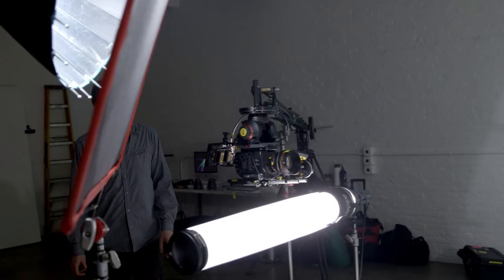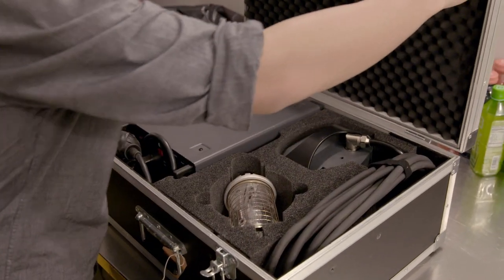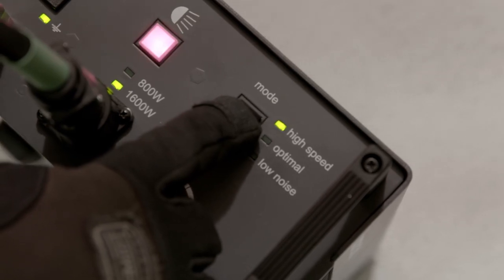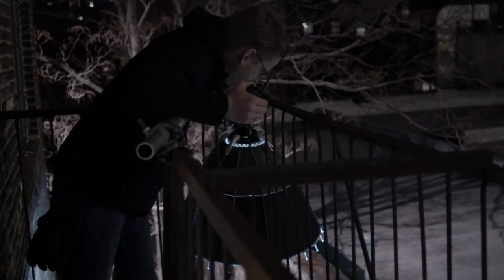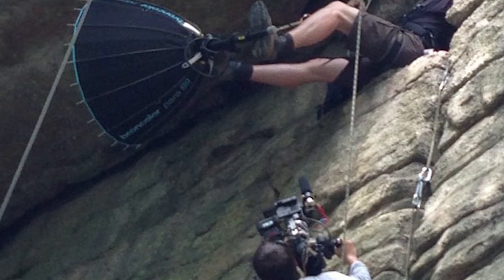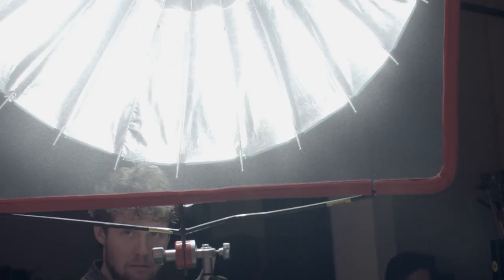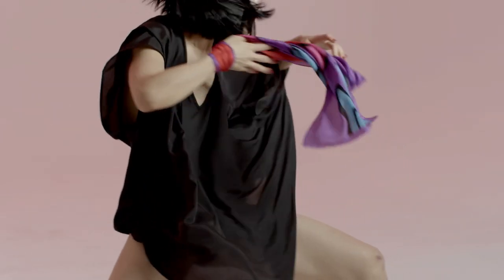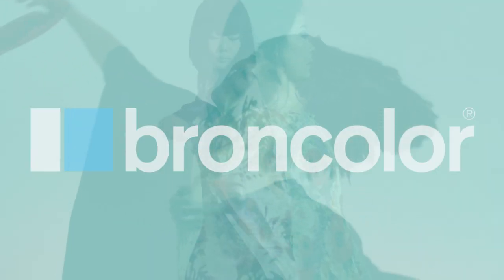Testing out the Broncolor FT Lighting System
Quick video showing the versatile use of the broncolor FT Lighting System. High Heat Para 88 and 133 with the 1600 HMI fixture. Powerful, flexible and really easy to use. The Para provides the focus and the control to create a sculpted soft and beautiful effect not possible with a simple umbrella or reflector.